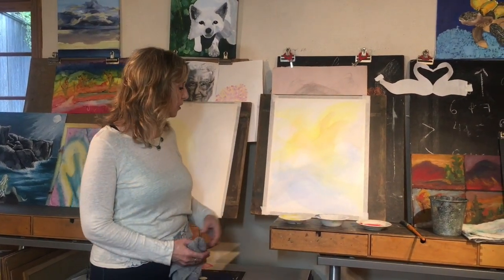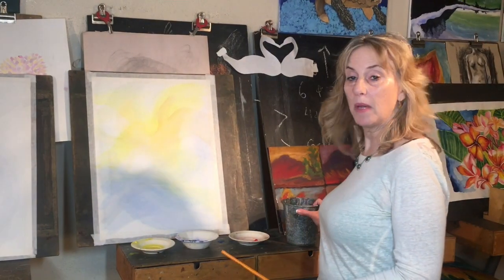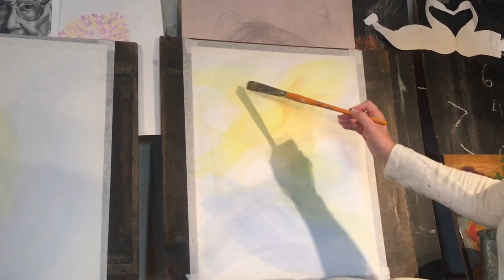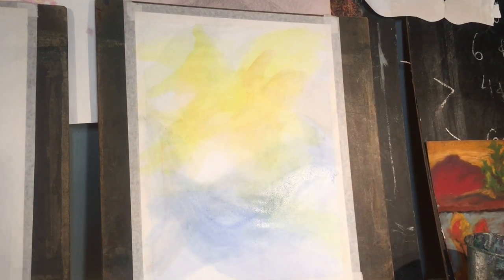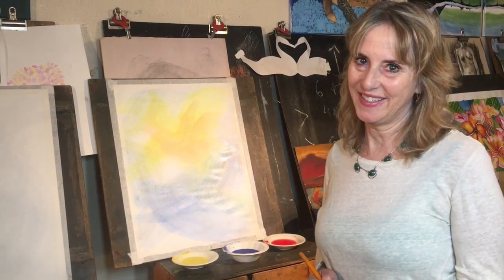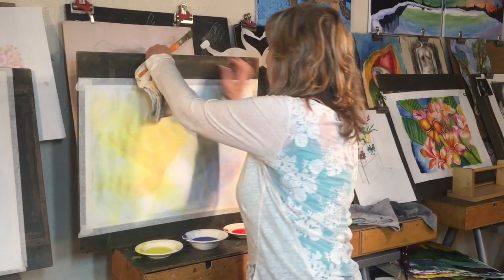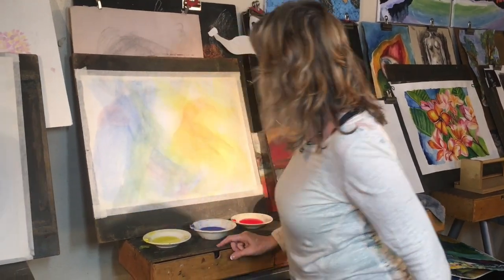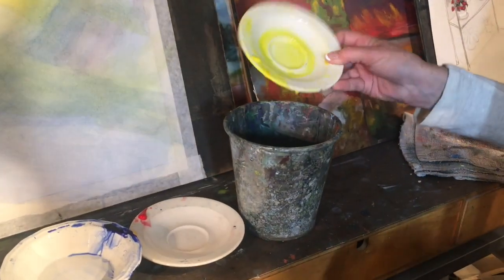How to Veil Paint Demonstration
Yellow and Blue Watercolor veil painting is easy to demonstrate and paint. Follow Janet’s easy style as she teaches for her Patrons